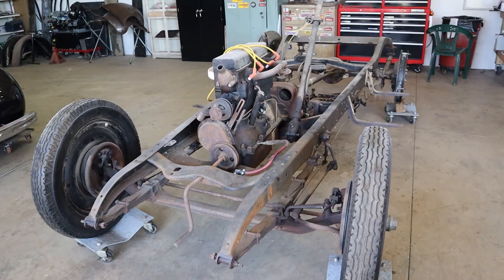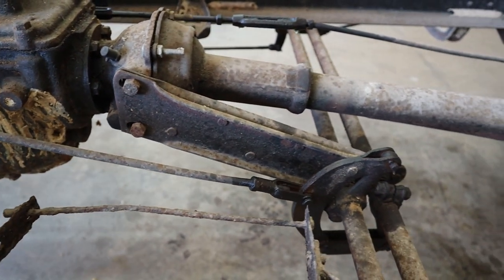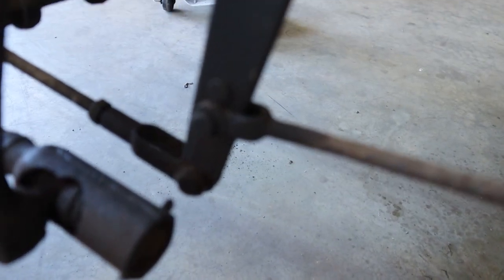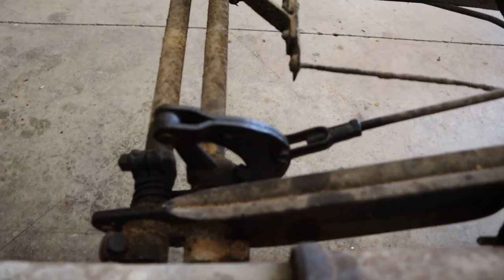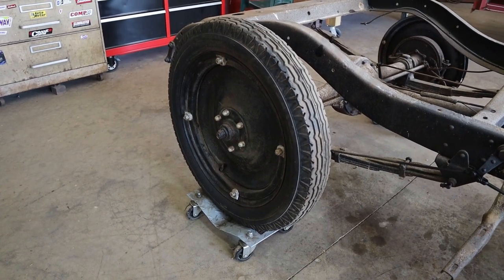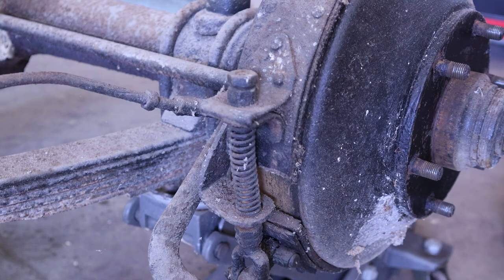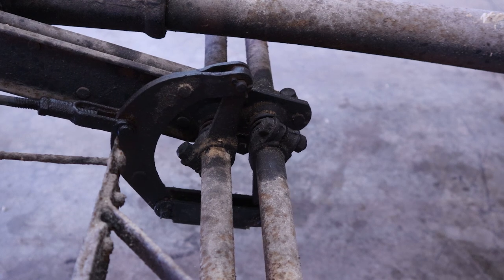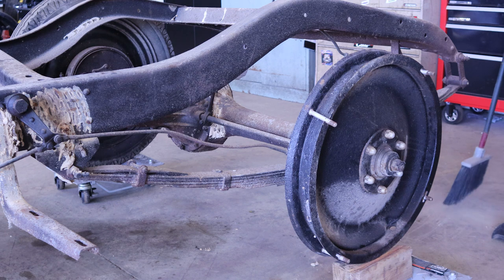A quick look at mechanical brakes.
With the body removed from the '28 Chevy we take a moment to marvel at a mechanical wonder.